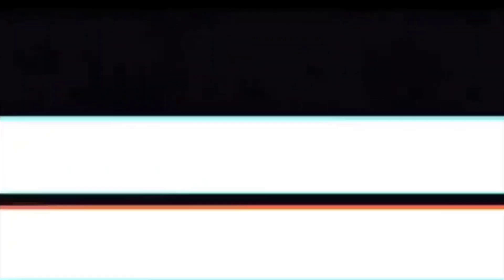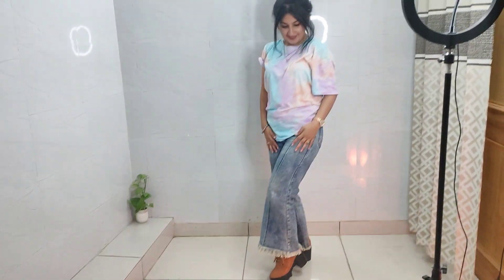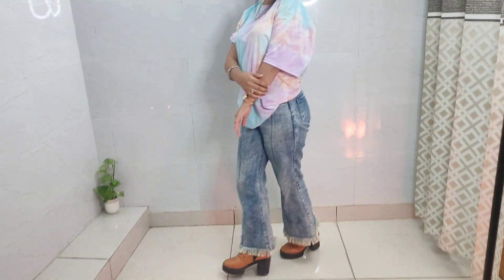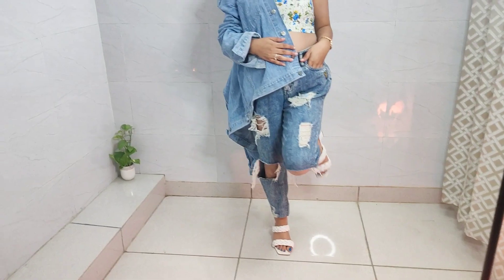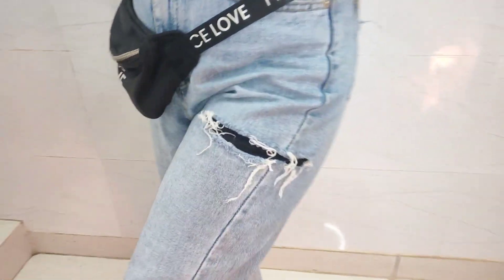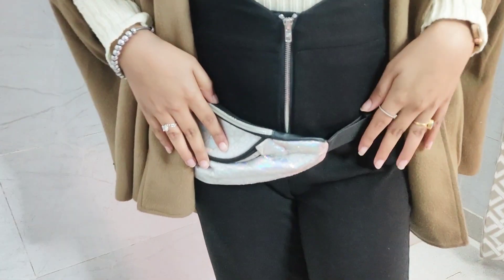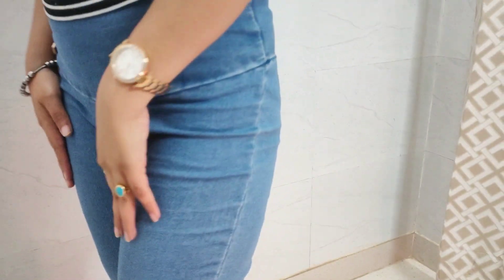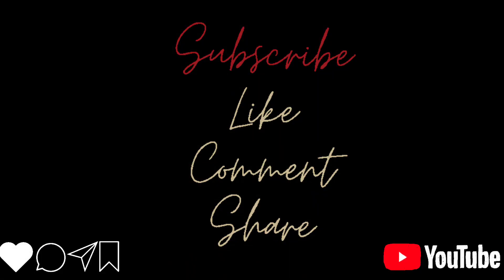5 Must Have Jeans! 👖Myntra/Urbanic |Try-on Haul + Review Affordable Prices 🛍️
I ll start making 2 videos a week😘for my people' and I have found some similar jeans 👖 here's the links: